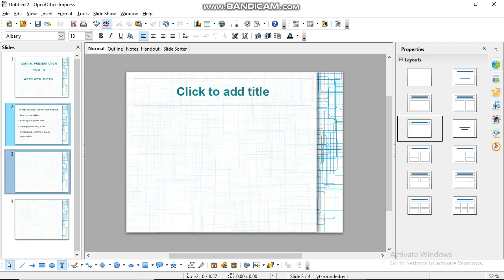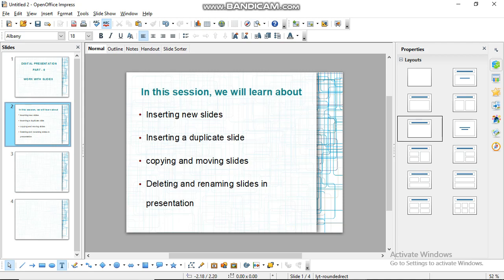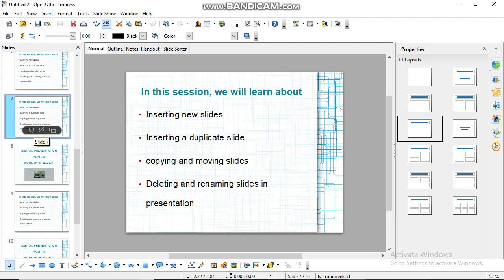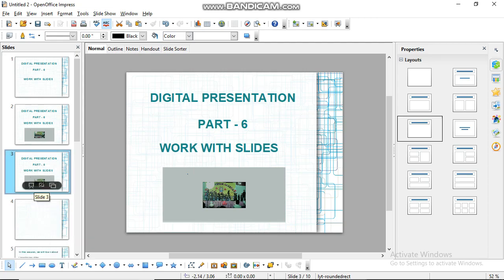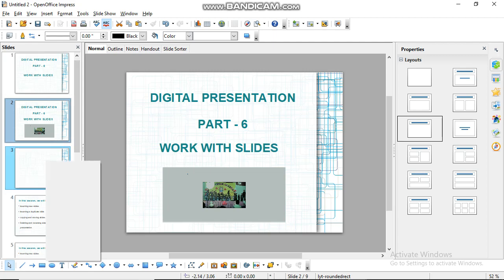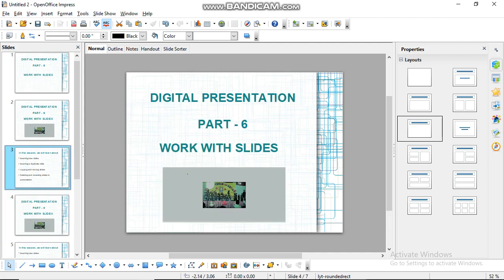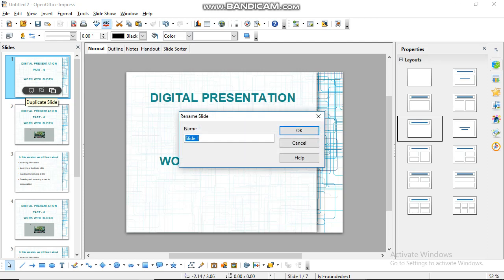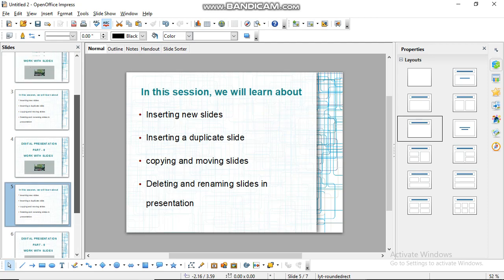Digital Presentation Part 6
Work with Slides - Inserting a new slide, inserting a duplicate slide, Slide Layout, Copying and Moving Slides, Deleting and Renaming Slides in a presentation